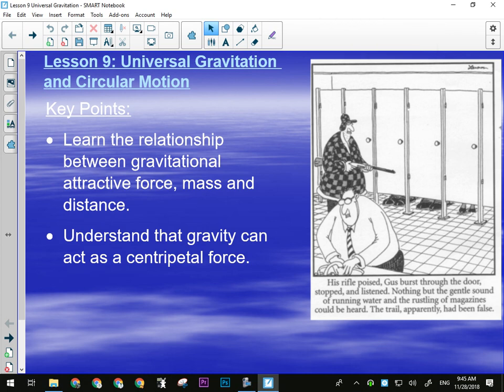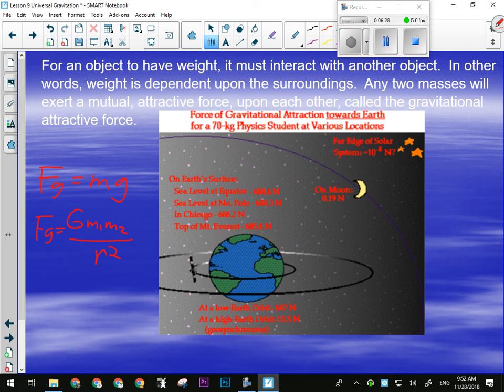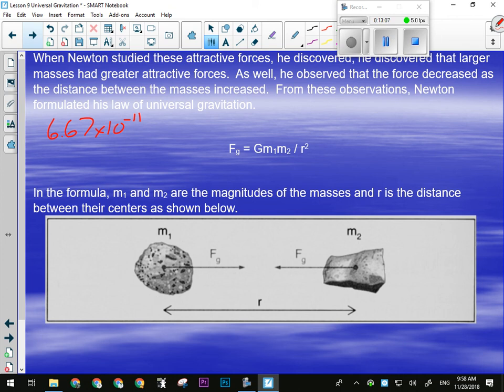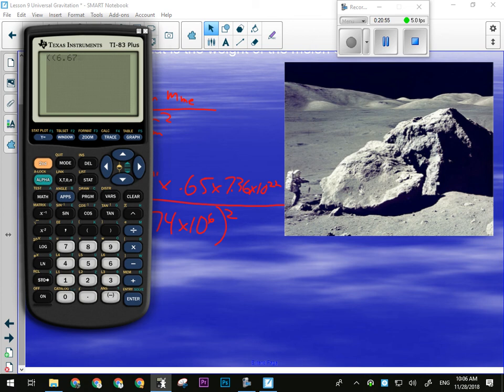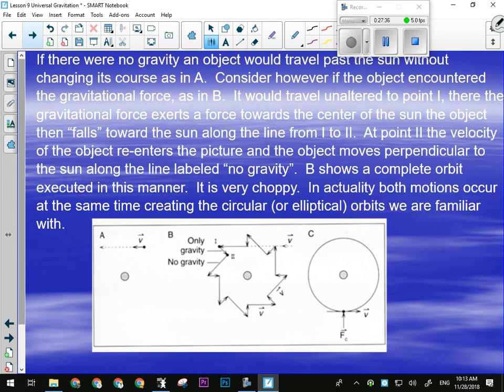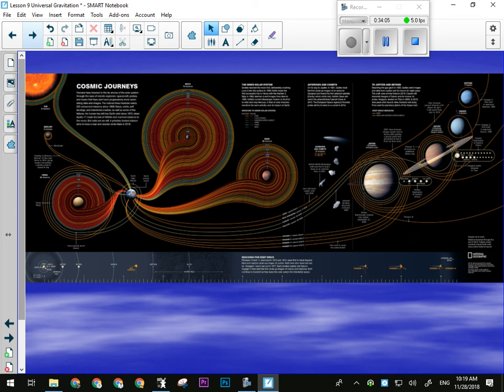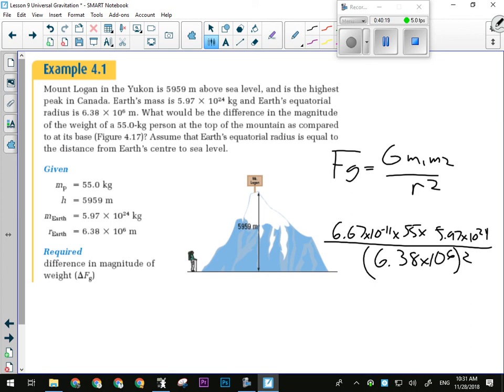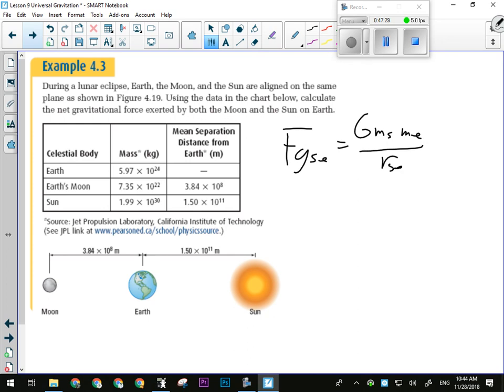Physics 20: Universal Gravitation Part 1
Introduction and explanation.